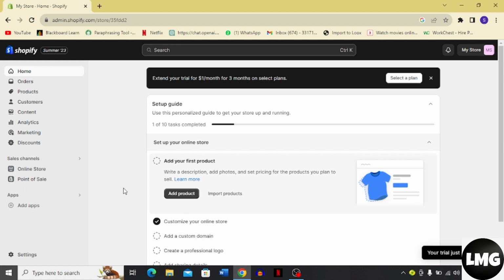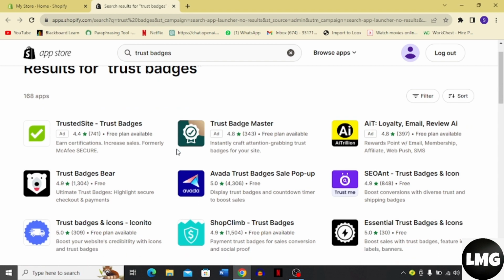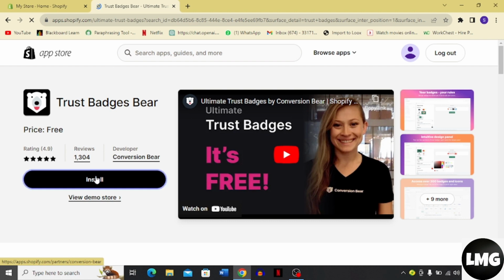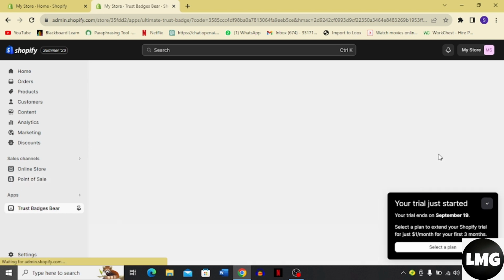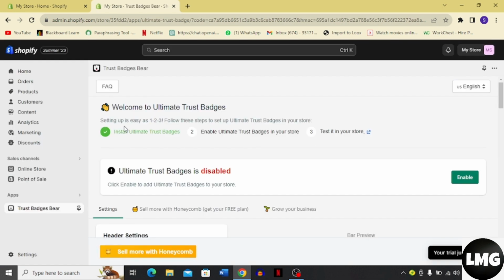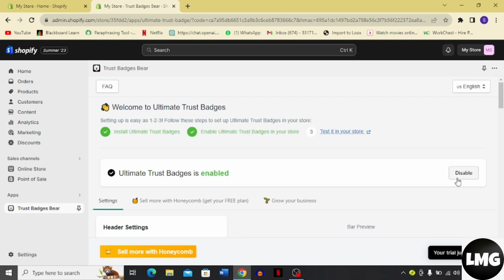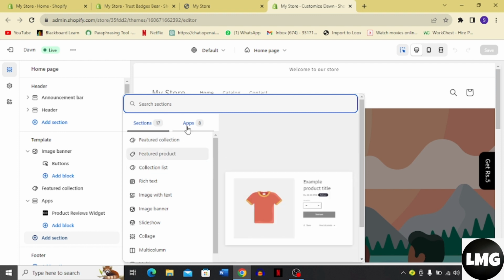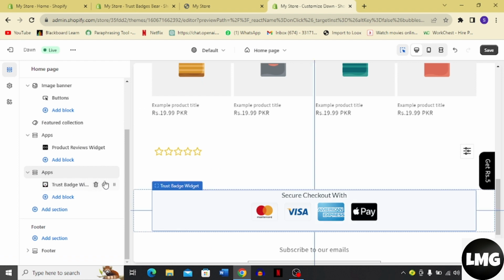HOW TO ADD TRUST BADGE TO SHOPIFY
Trust badges are a great way to reassure customers that your Shopify store is safe and secure. They can also help to increase sales and conversion rates.

In this video, I'll show you how to add a trust badge to your Shopify store using the Shopify platform itself. You'll learn how to:

Find a reputable trust badge provider
Create a trust badge account
Install the trust badge code on your Shopify store
I'll also cover some best practices for using trust badges, such as choosing the right badges for your store and placing them in strategic locations.

Here are some of the benefits of adding a trust badge to your Shopify store:

Increase sales: Trust badges can help to increase sales by reassuring customers that your store is safe and secure.
Improve customer experience: Trust badges can make customers feel more comfortable shopping on your store, which can lead to a better customer experience.
Build trust: Trust badges can help to build trust with customers and make them more likely to return to your store in the future.
Here are some tips for using trust badges on your Shopify store:

Choose the right badges for your store: There are many different types of trust badges available, so it's important to choose the ones that are most relevant to your store and your target audience.
Place the badges in strategic locations: Trust badges should be placed in prominent locations on your store, such as the header, footer, and checkout page.
Keep the badges up-to-date: Make sure to update your trust badges regularly to ensure that they are accurate and up-to-date.